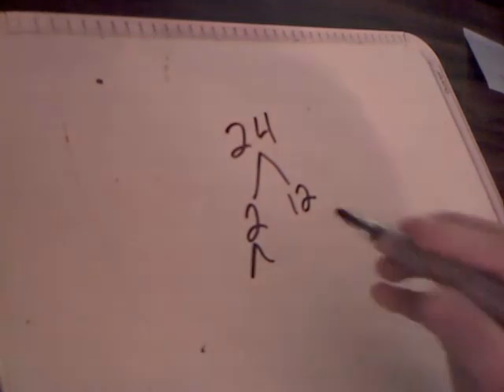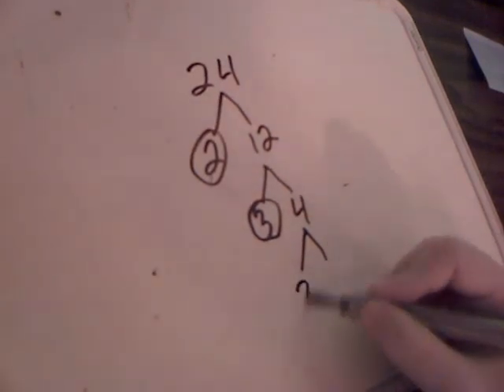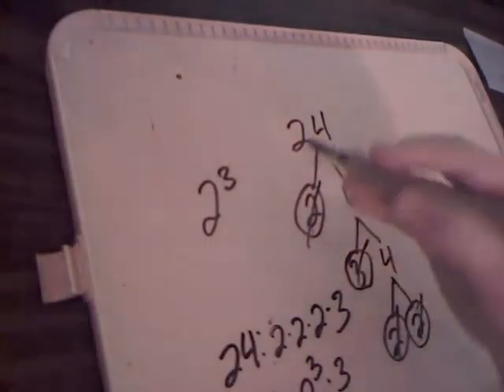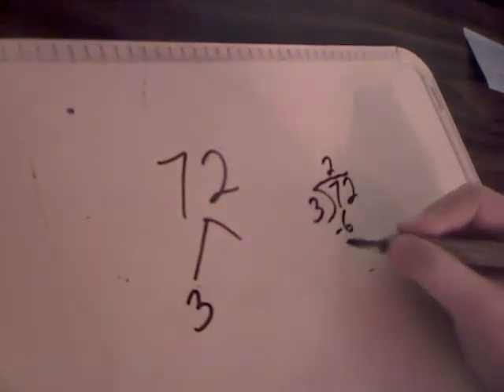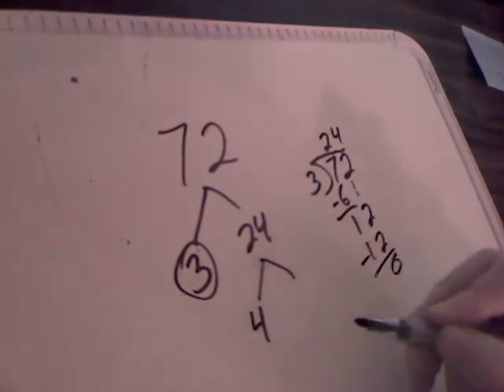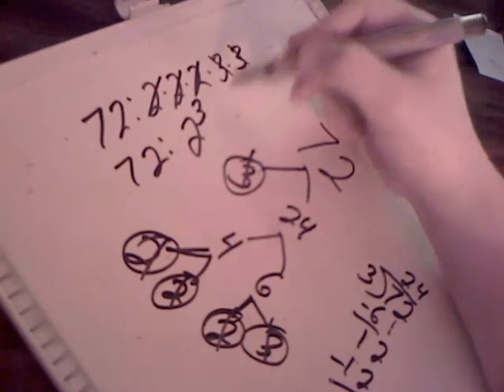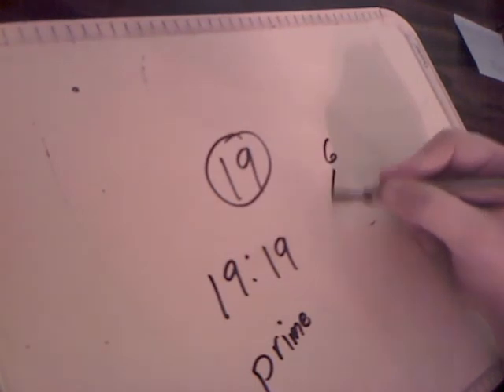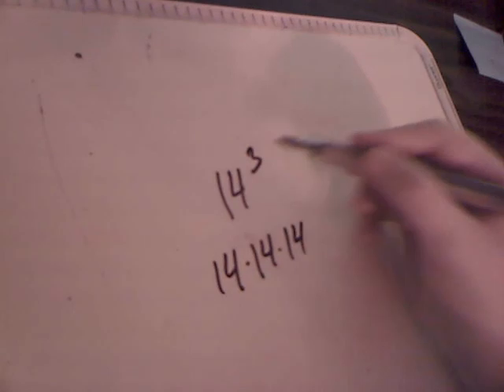Factor Trees and Exponents